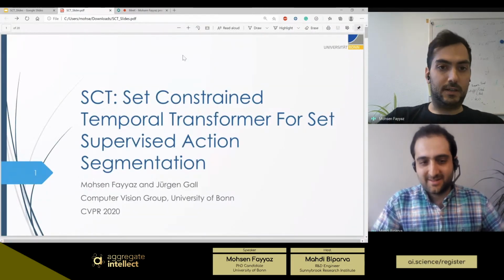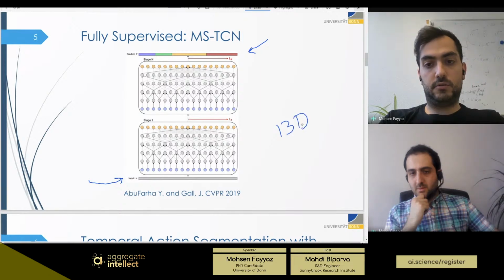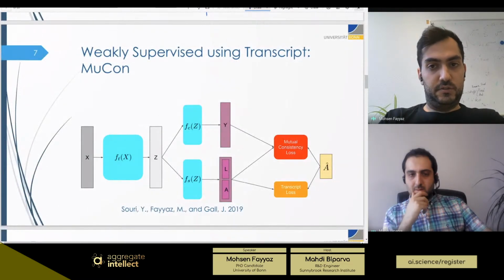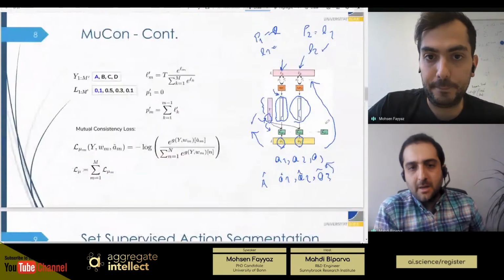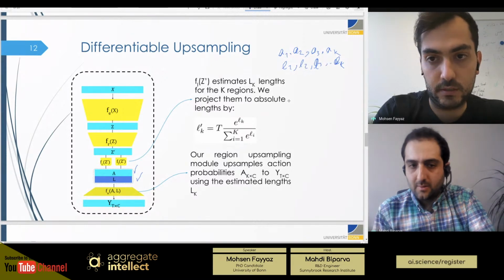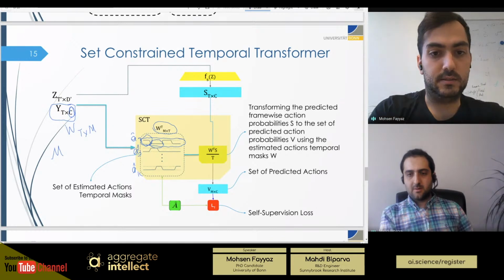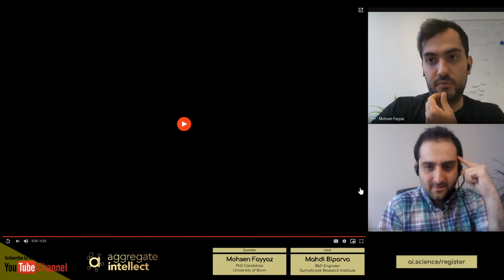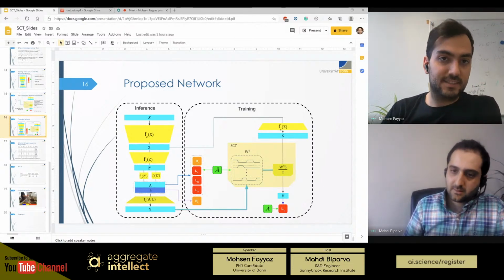Set Constrained Temporal Transformer for Set Supervised Action Segmentation | AISC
Speaker(s): Mohsen Fayyaz
Facilitator(s):

Motivation / Abstract
Temporal action segmentation is a topic of increasing interest, however, annotating each frame in a video is cumbersome and costly. Weakly supervised approaches therefore aim at learning temporal action segmentation from videos that are only weakly labeled. In this work, we assume that
for each training video only the list of actions is given that occur in the video, but not when, how often, and in which order they occur. In order to address this task, we propose an approach that can be trained end-to-end on such data. The approach divides the video into smaller temporal regions
and predicts for each region the action label and its length. In addition, the network estimates the action labels for each frame. By measuring how consistent the frame-wise predictions are with respect to the temporal regions and the annotated action labels, the network learns to divide a video
into class-consistent regions. We evaluate our approach on three datasets where the approach achieves state-of-the-art results.

- Temporal Action Segmentation
- Weakly-supervised approaches
- Variable-length video processing for action recognition
- Video Understanding Problems